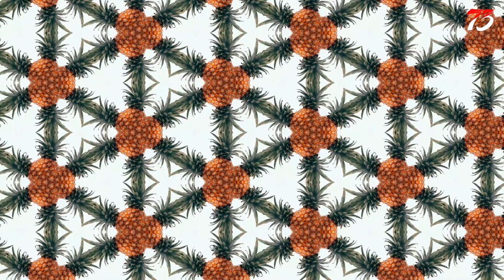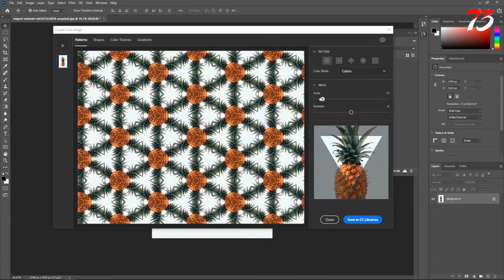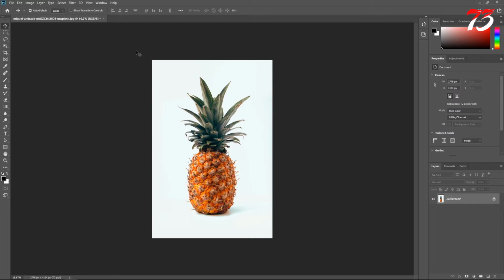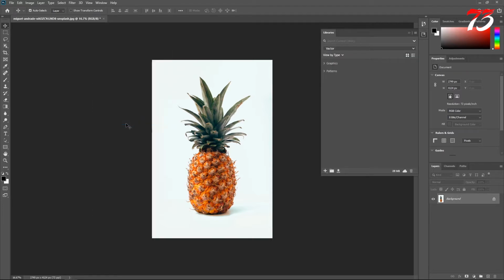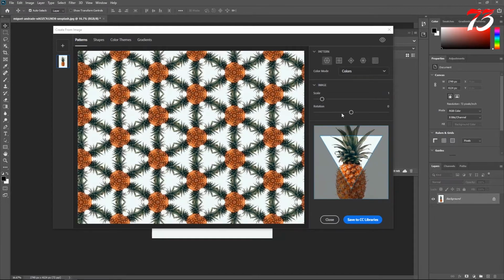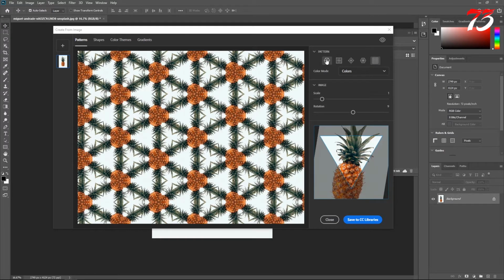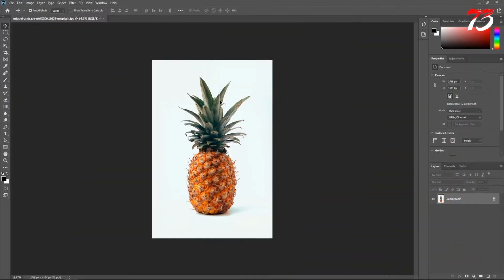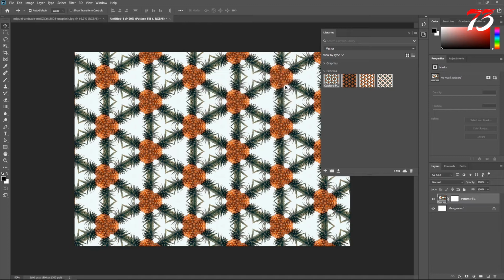how to create a pattern from an image using Photoshop | Photoshop Tutorials